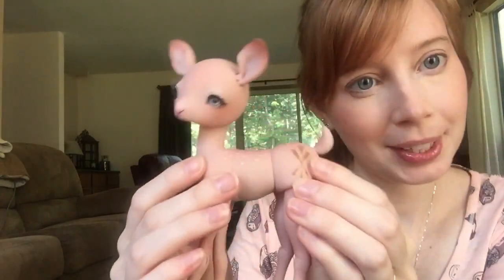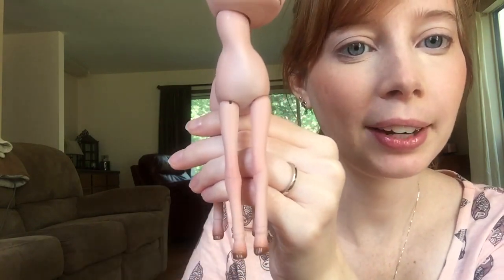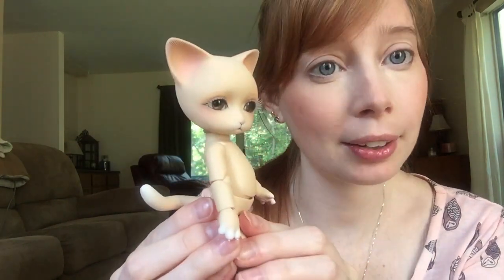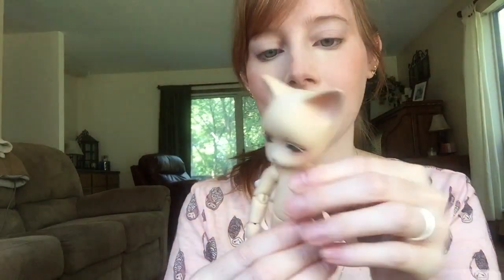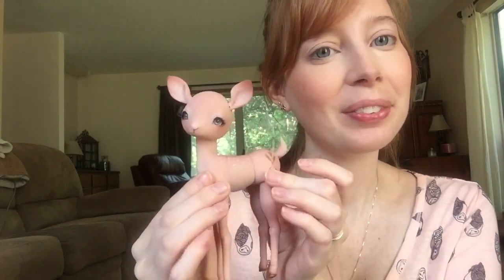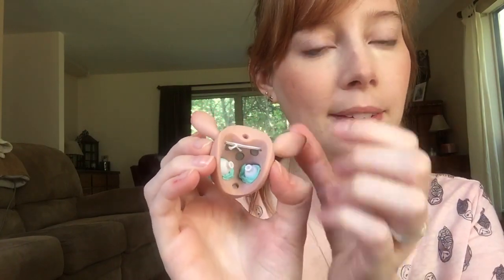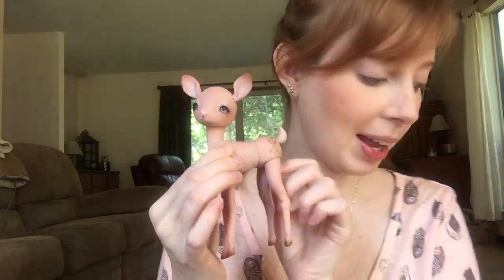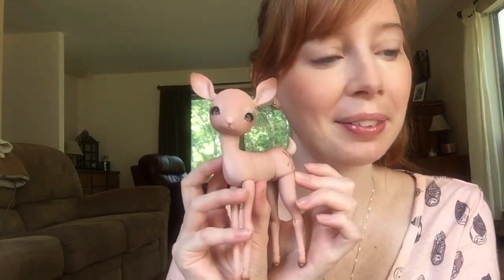Raquel Clemente Face-up Box Opening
Excuse my everything...I'm excited and rambly ^^

Here are some links to Raquel's pages:
Her facebook